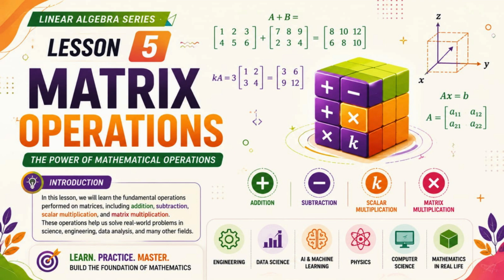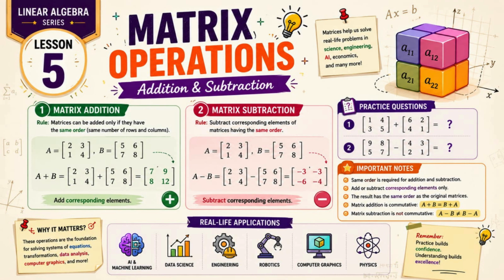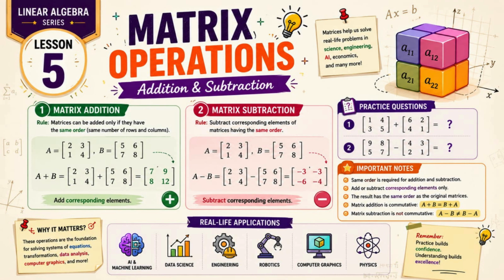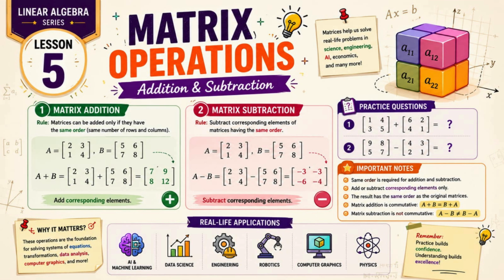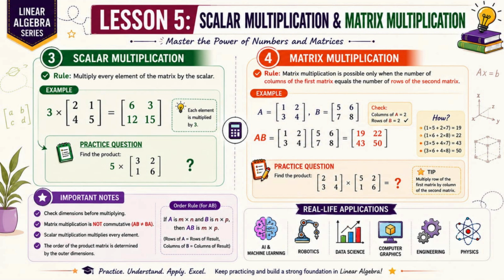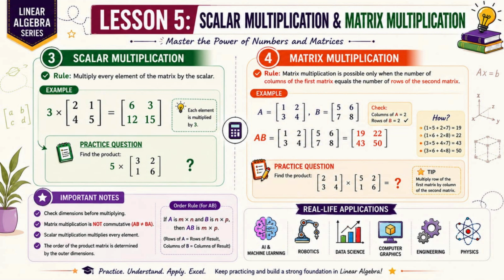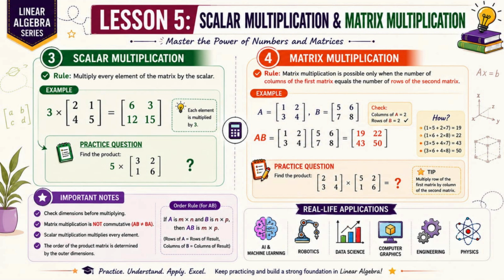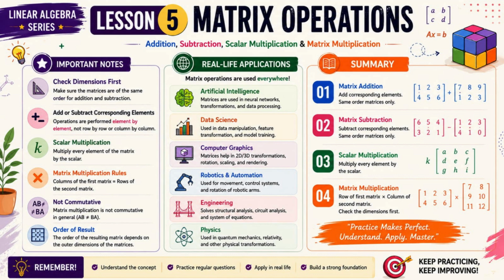Linear Algebra Lesson 5 | Matrix Operations Addition, Subtraction, Scalar & Matrix Multiplication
Welcome to Lesson 5 of the Linear Algebra Complete Course on The Hidden World of Numbers.
In this lesson, we explore the fundamental Matrix Operations used throughout Linear Algebra and many modern technologies. You'll learn the rules for matrix addition, matrix subtraction, scalar multiplication, and matrix multiplication with clear explanations, solved examples, practice questions, and real-life applications.
✔️ Matrix Addition
✔️ Matrix Subtraction
✔️ Scalar Multiplication
✔️ Matrix Multiplication
✔️ Rules and Conditions
✔️ Solved Examples
✔️ Practice Questions
✔️ Important Notes
✔️ Real-Life Applications
🌍 Applications of Matrix Operations
Matrices are used in:
* Artificial Intelligence (AI)
* Machine Learning
* Data Science
* Robotics
* Computer Graphics
* Engineering
* Physics
* Image Processing
* Economics

🔔 Next Lesson: Determinants – Definition, Properties, Minors, Cofactors & Solved Examples.